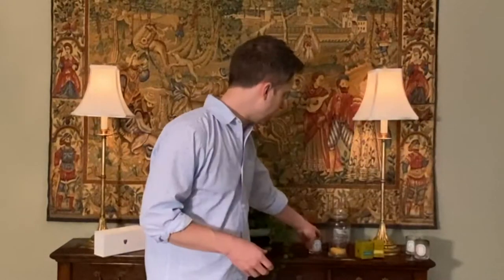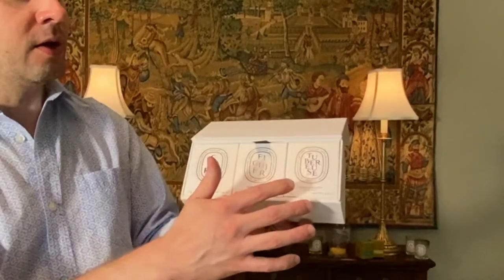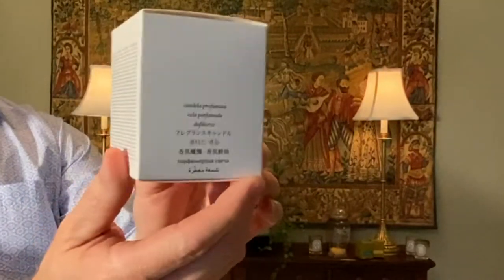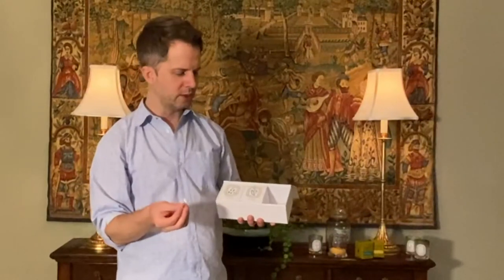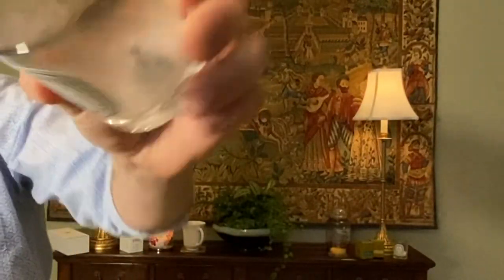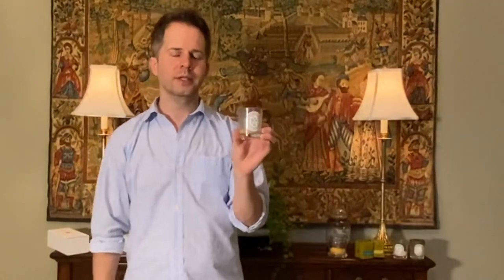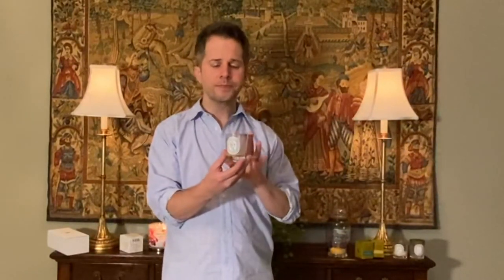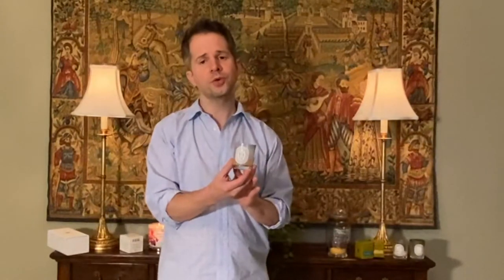Diptyque Tubereuse or Tuberose Candle Review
The Diptyque Tubereuse or Tuberose candle is scented from the flower of the same name that is grown in India. This heady white floral fragrance is sweet and creamy.